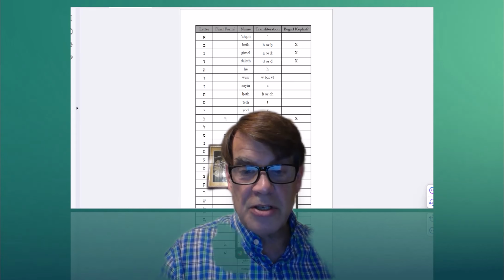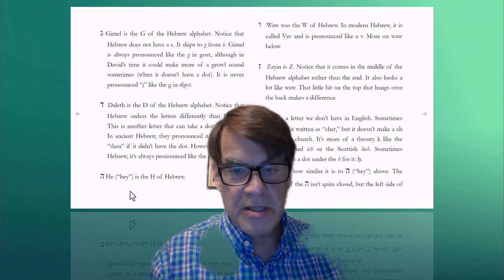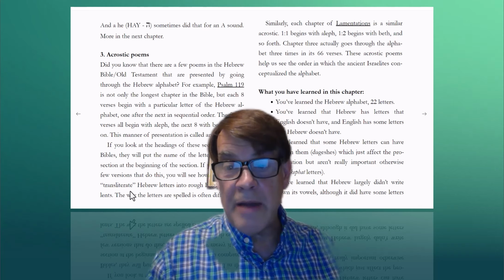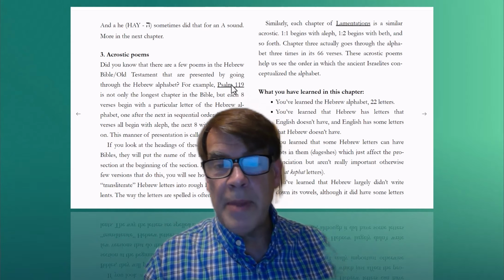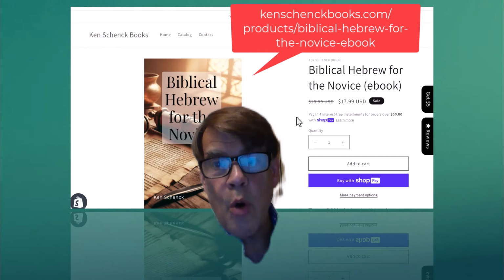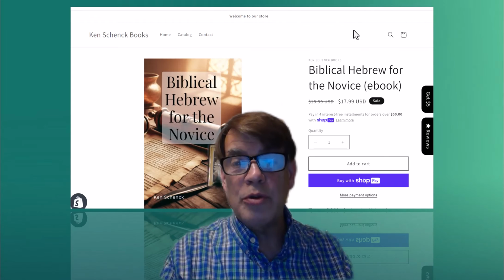New Book -- Biblical Hebrew for the Novice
Hey, Hebrew fans! I've taken the video approach to learning Hebrew you've seen here over and over and put it into a book!

There are videos here on YouTube that go with each chapter. There is a paperback version too (Amazon and Shopify). And you can have it all with a Udemy course

It's never been easier to dive into biblical Hebrew!